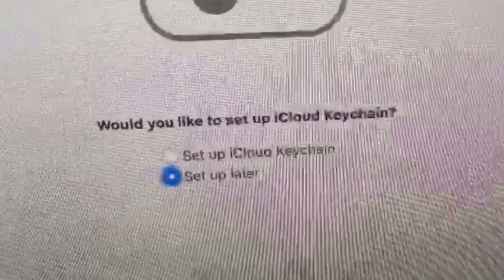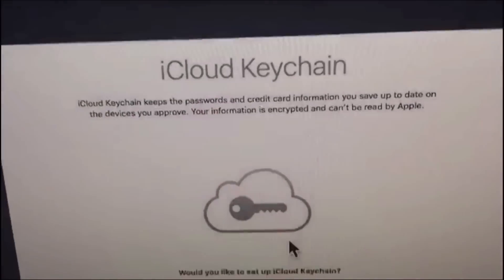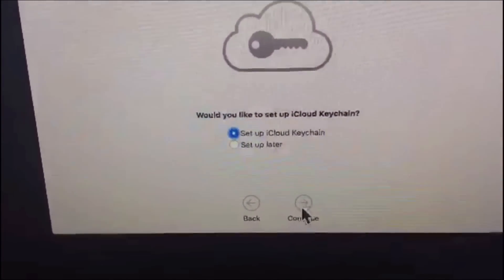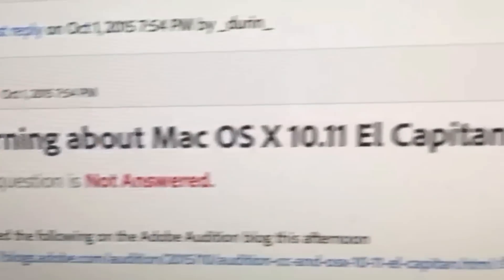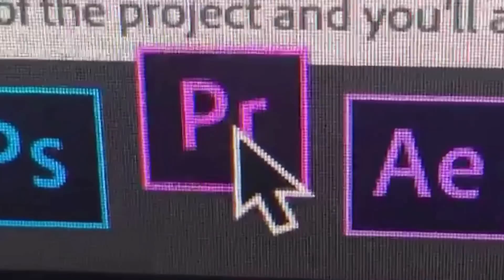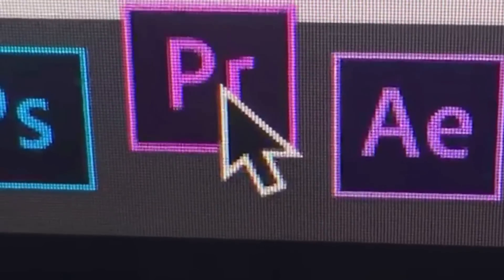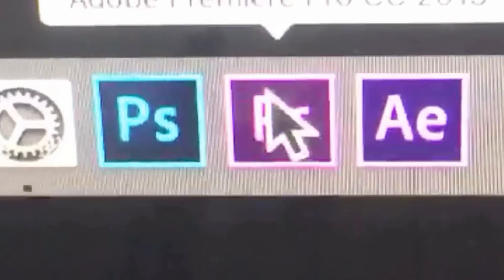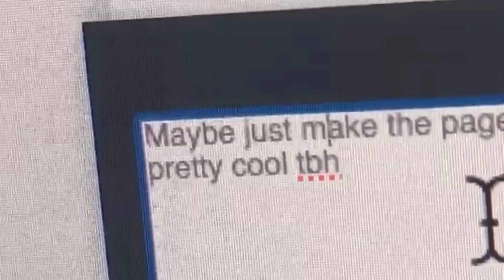UPDATE FAIL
If you use Mac and also need programs to function, don't update to El Capitan yet.